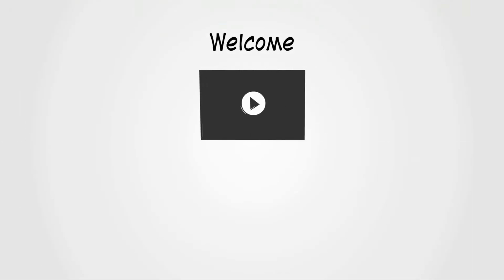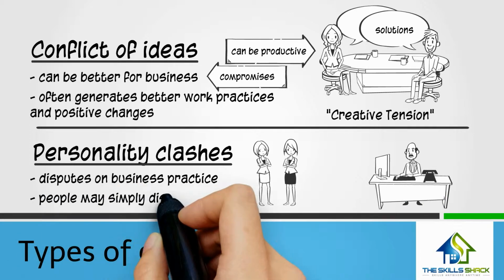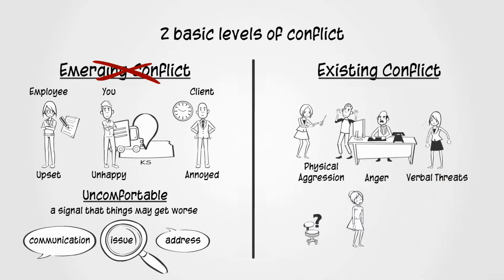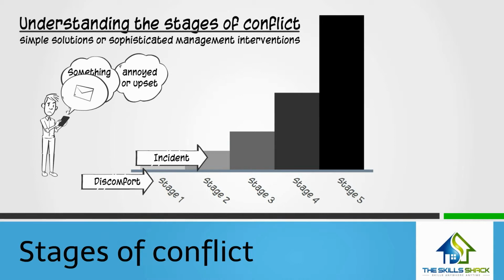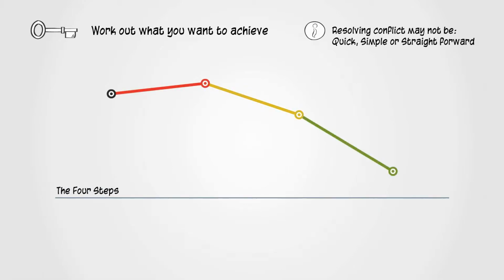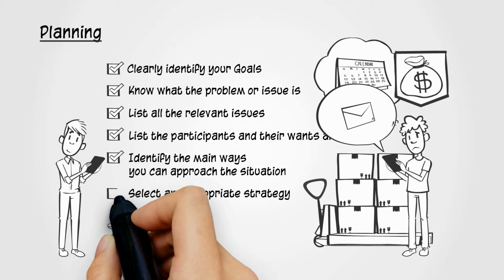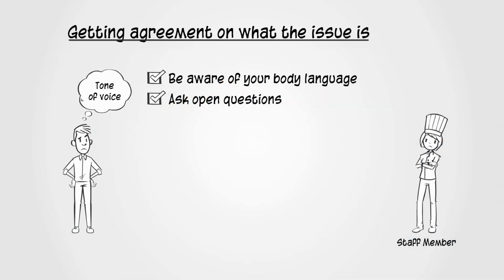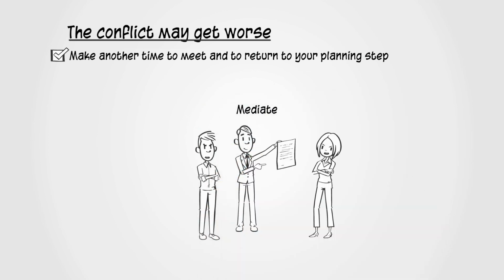E-course - Resolving conflict Whiteboard Online Course